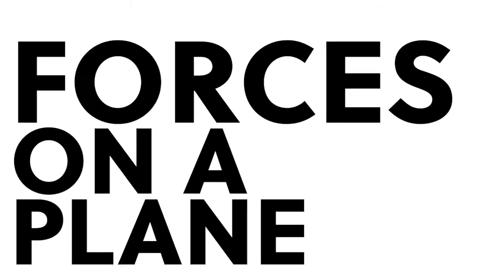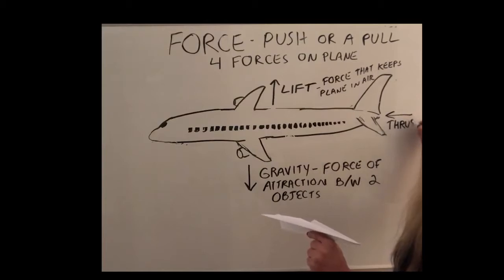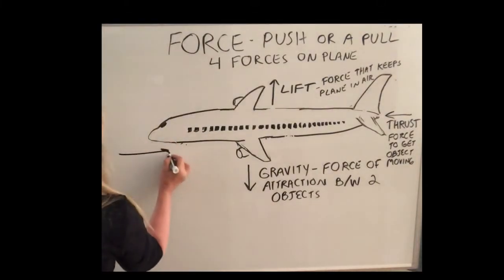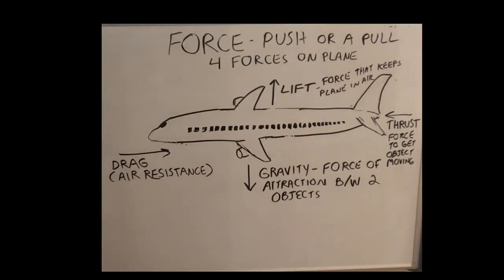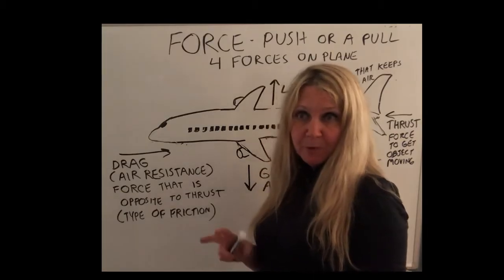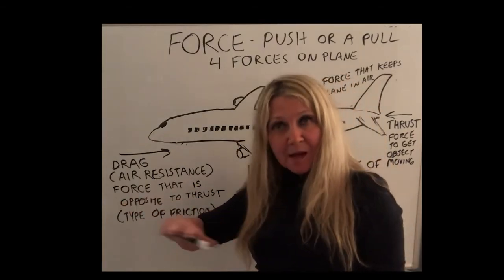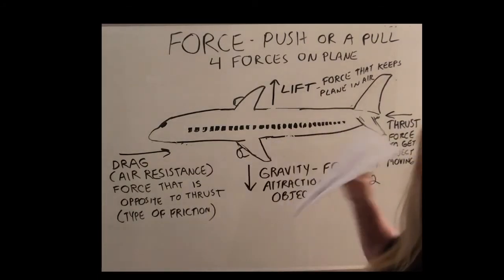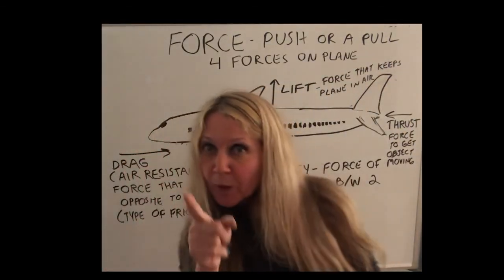SCIENTIFIC METHOD PART 3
Create a Google Doc and title it " Forces on a Plane".

Use proper heading: Name, date, period in upper right corner
Answer the following questions in complete sentences.
1. What two forces would you want to increase to keep your plane suspended in the air for as long as possible? Explain.
2. What two forces would you want to decrease to keep your plane suspended in the air for as long as possible?
3. Think about riding a roller coaster. How would the force friction improve the ride?
4. In which ways would friction make the ride worse?
5. Thinking again about a roller coaster, how would the force thrust relate to a roller coaster ride?
6. Pretend the force of friction is greater than the force of thrust. What would happen to the plane?
7. What would happen to the plane if the gravitational force was greater than the force of lift?
8. What does aerodynamic mean?
9. Why do you think the gas for the airplane is stored in its wings?
10. What do you think is the difference between balanced and unbalanced forces?